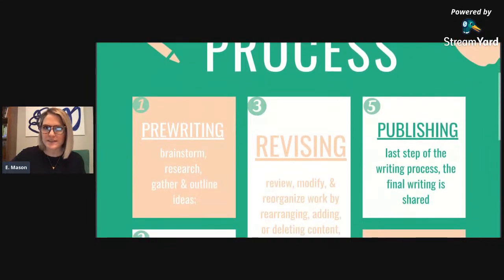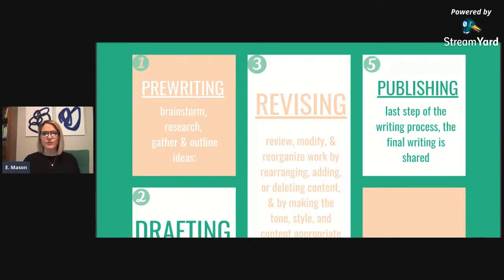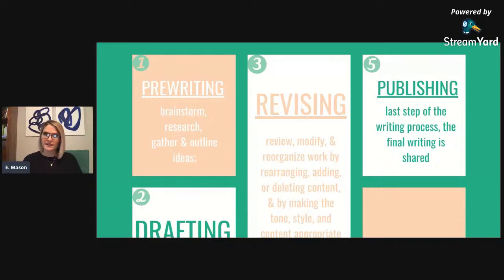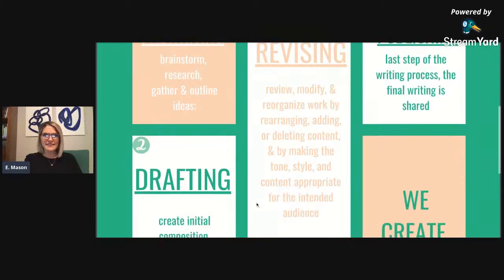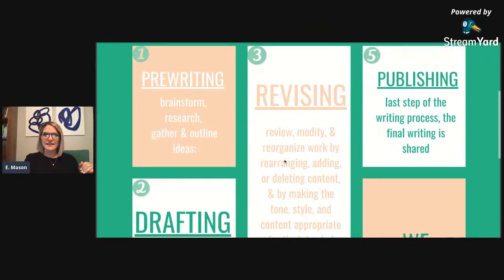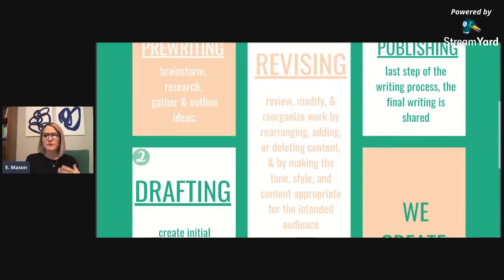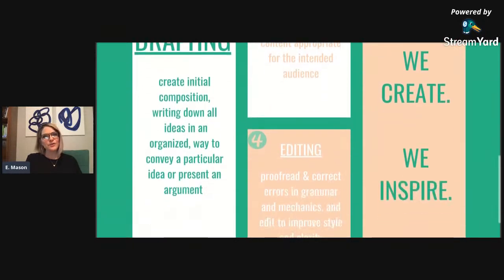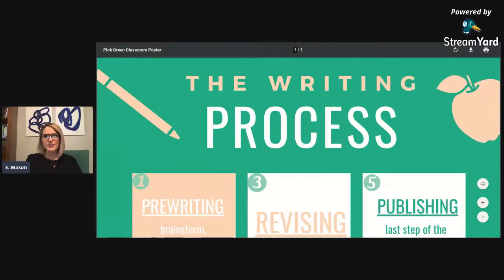(Unit 1, Week 4) The Writing Process Overview